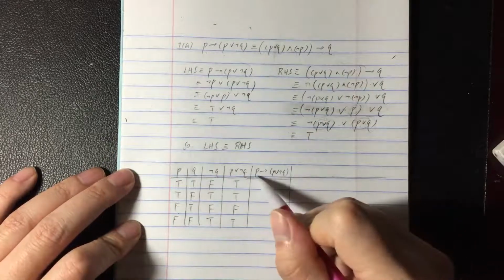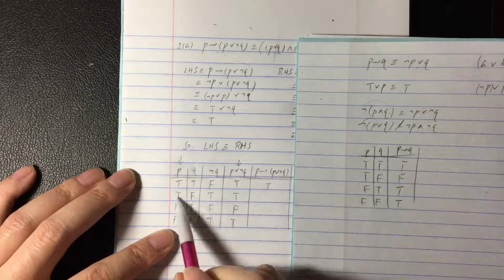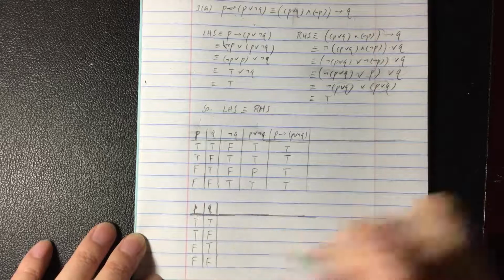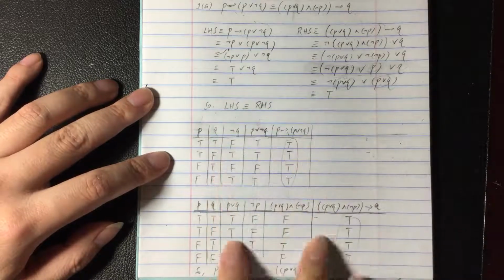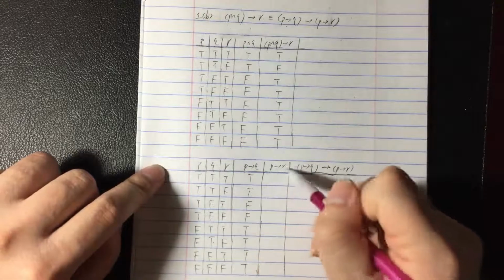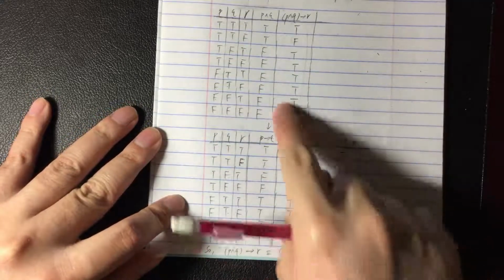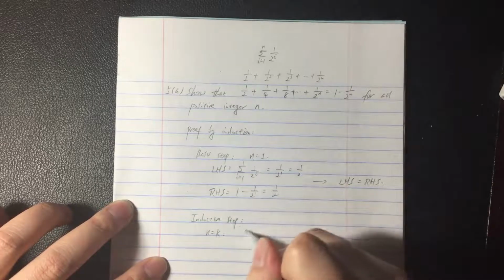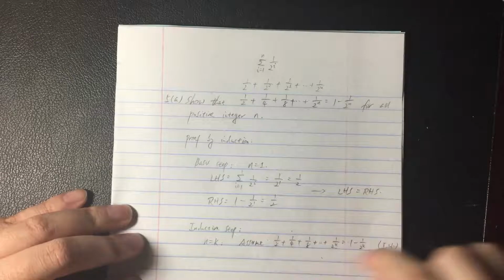Queens College Math 220, Review Sheet for Exam 1